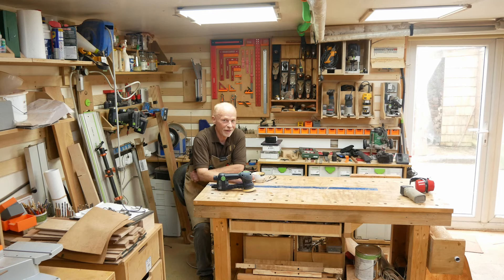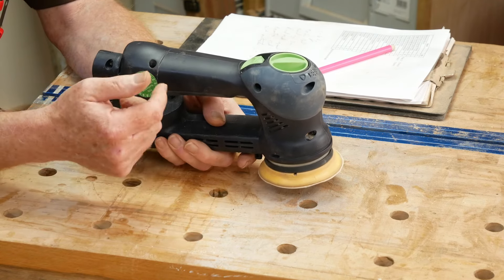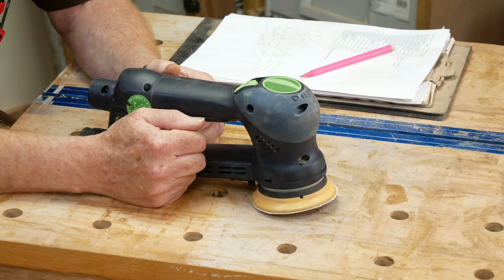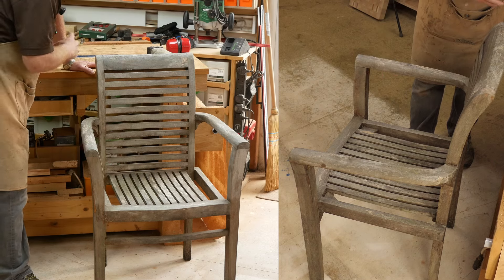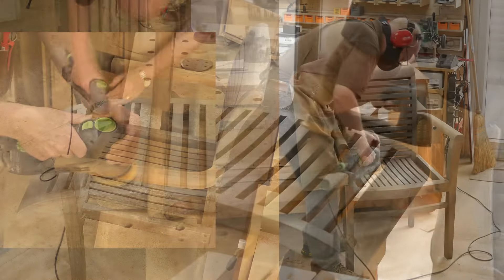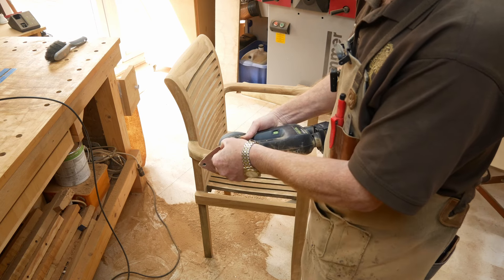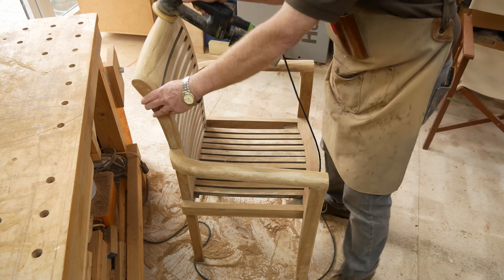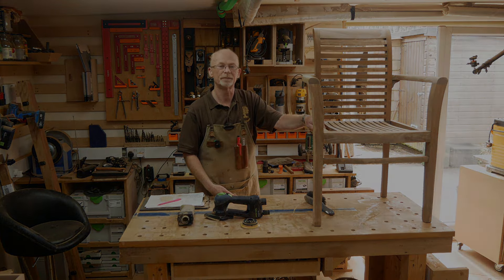Festool Rotex RO 90 Sander - Review and Demonstration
One of the strangest looking sanders on the market, but is it anygood?

In this video I introduce the sander, run through the stats and demonstrate its abilities.

I will keep adding to this as I get time to build a full list of the tools I use in my workshop.

*_To purchase any of our plans._*
Etsy Shop

*_Buy me a Coffee, just because to know I love coffee._*